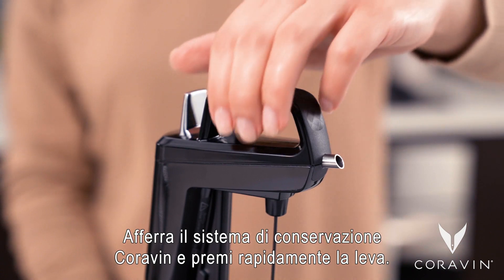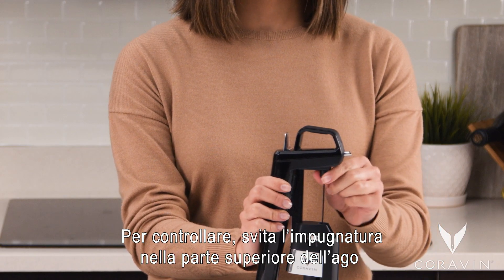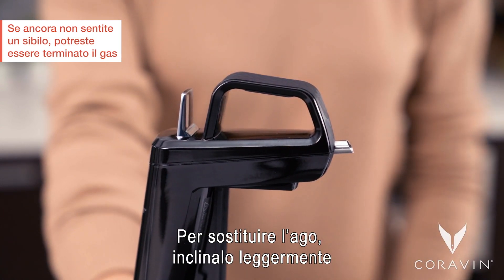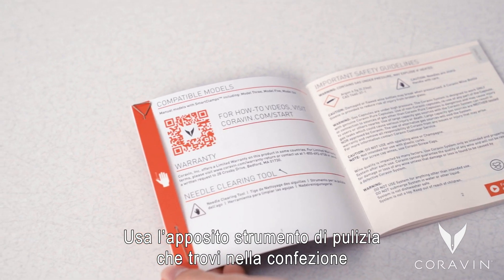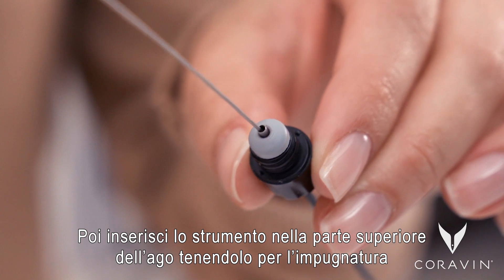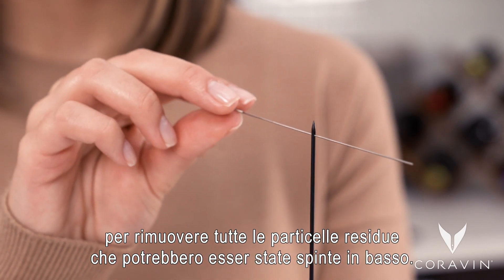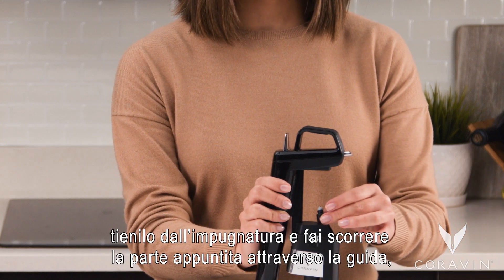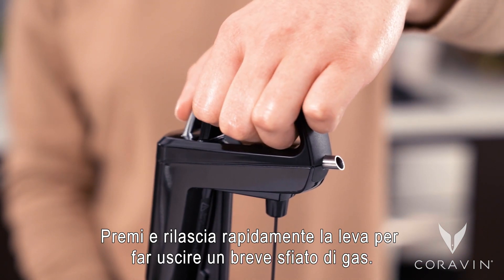Disostruire l'ago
Bevi quello che vuoi, senza vincoli. Con il sistema di conservazione del vino Coravin, è possibile versare il vino che si desidera e conservare il resto della bottiglia per settimane, mesi o addirittura anni.